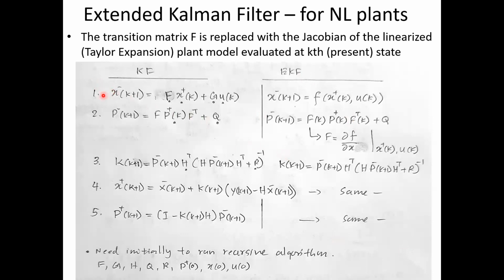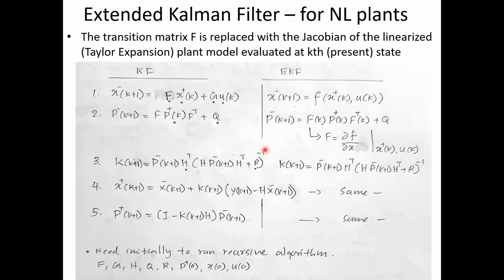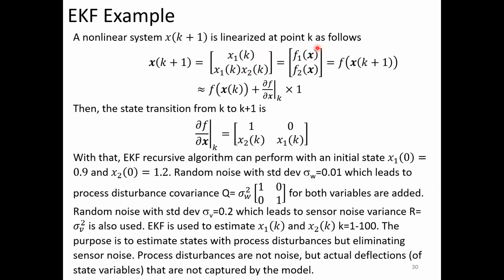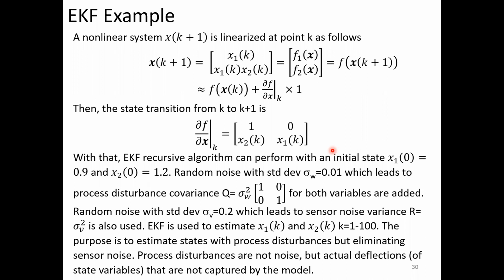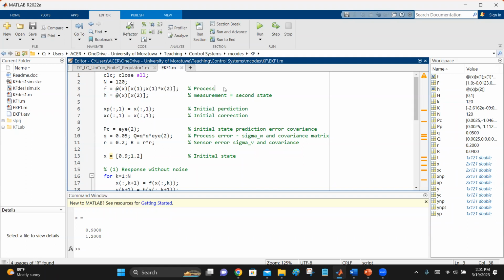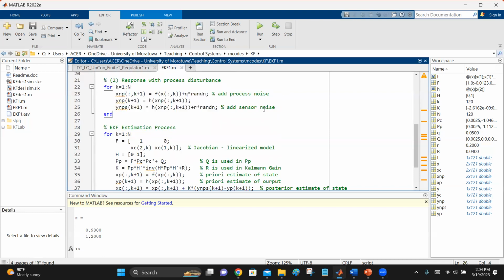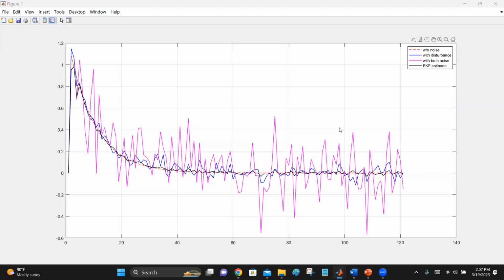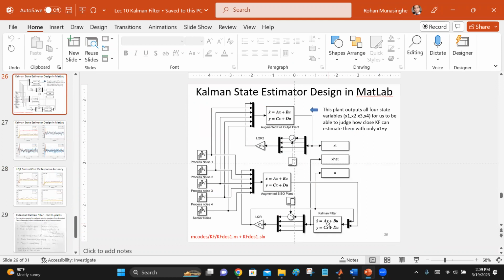Lec 10c Extended Kalman Filter